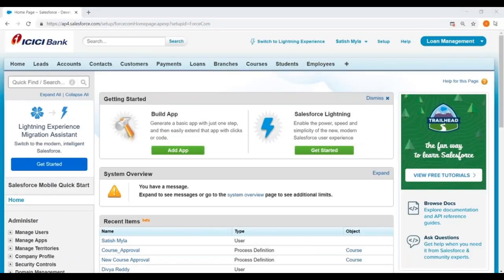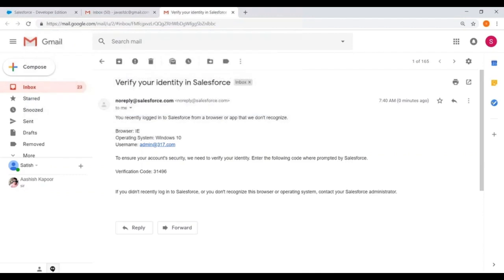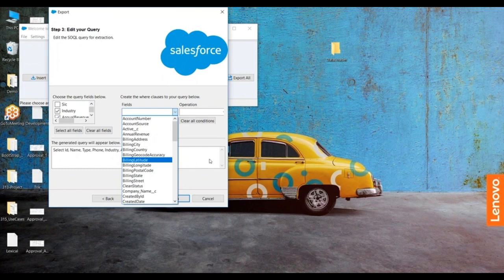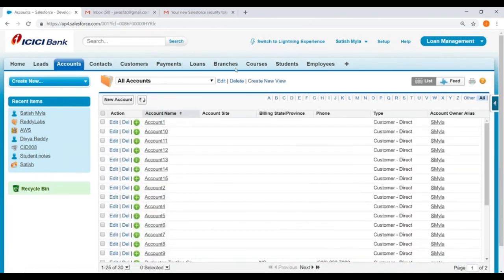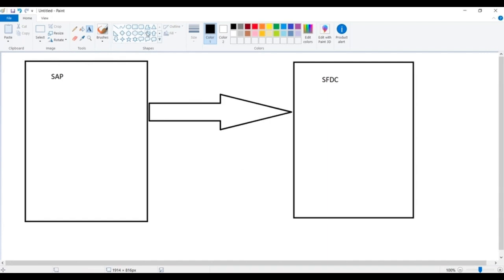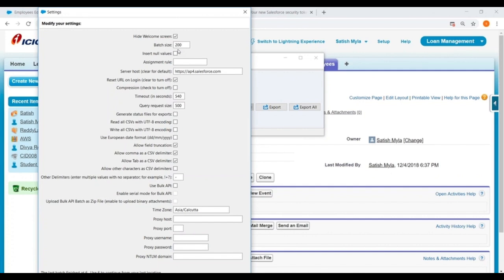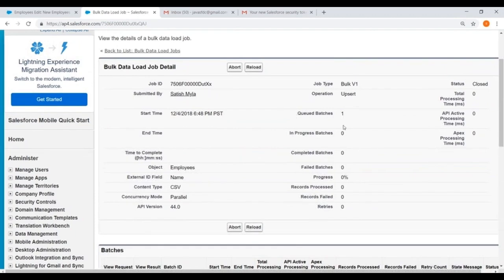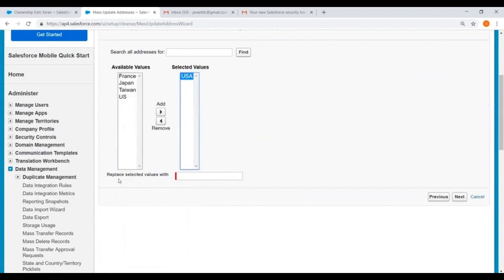Salesforce Admin - Salesforce Data Loader - 23